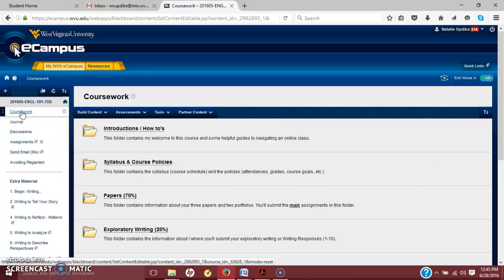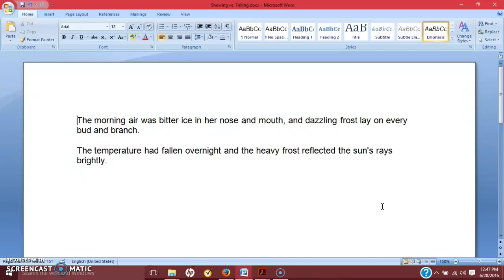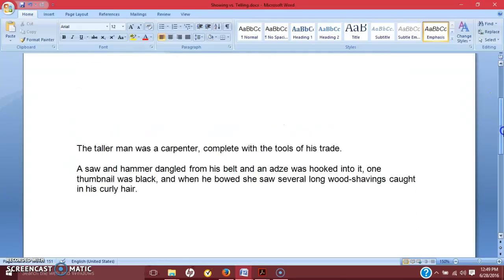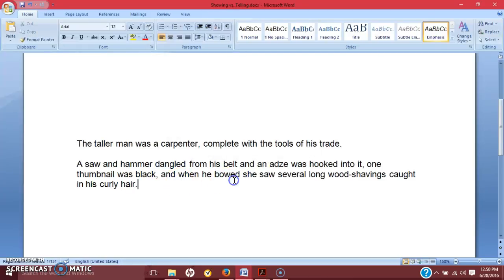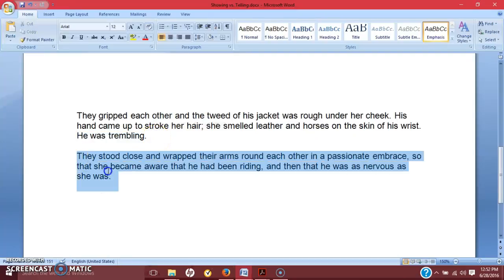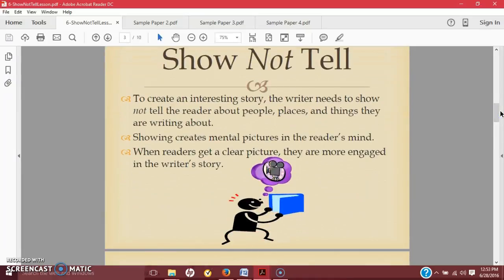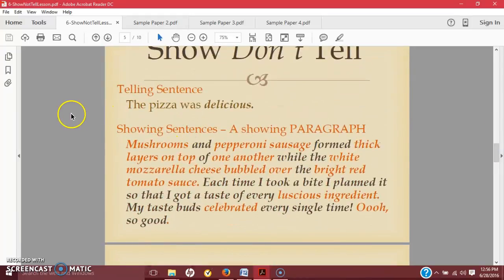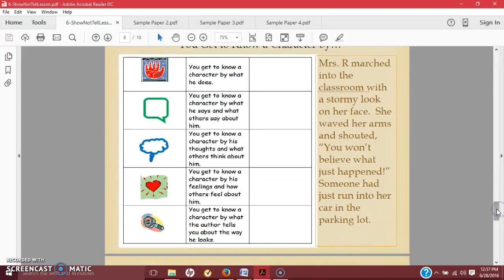6/29 Video 1--Showing vs. Telling Part 2